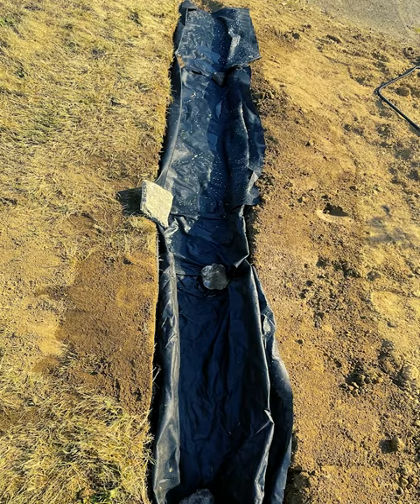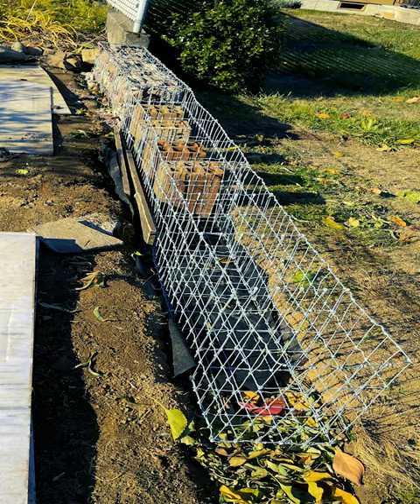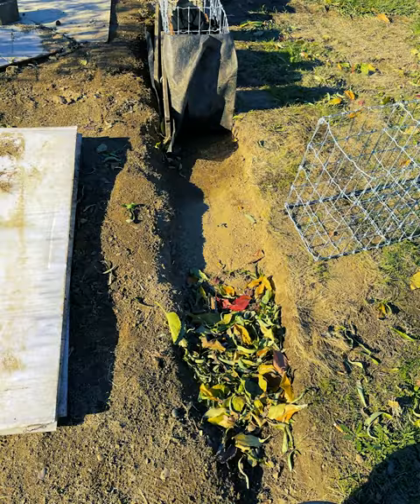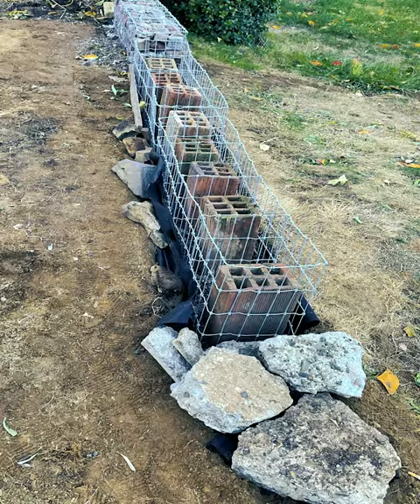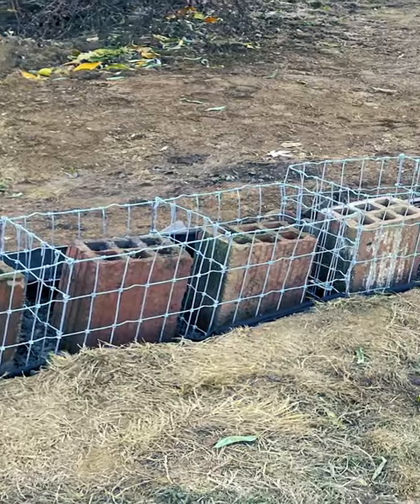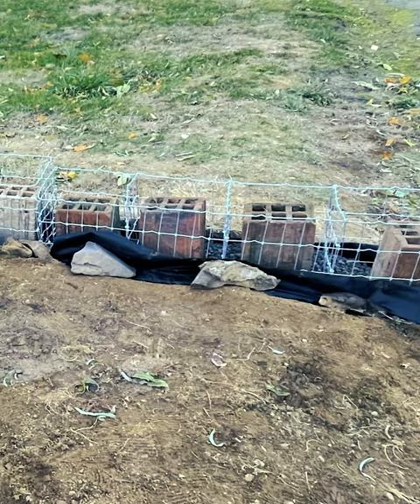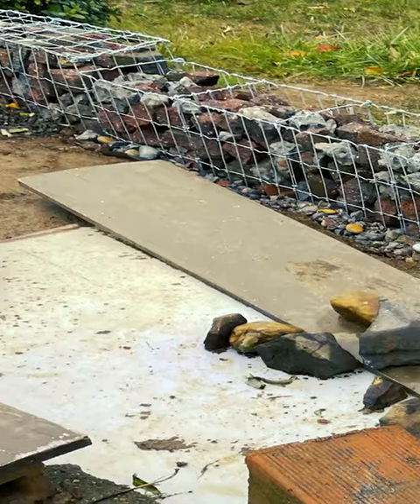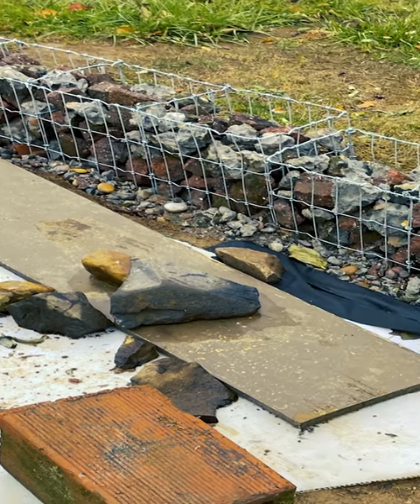Finishing the DIY Gabion Wall 🛠🏢🏡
So I've ironed out all of the kinks finishing the first gabion basket, and now I'm ready to power through the remaining two baskets to complete my gabion wall.

If you remember from an earlier video, I created this perfectly level channel to sit my gabion baskets. Unfortunately, when I placed the final two, I didn't like how the end was sticking out above the ground. So I pulled up everything and re-dug the channel to have a stepped-down effect for each basket. This was a lot of work to retrofit this step-down, so I wouldn't recommend doing it this way. The worst part was that my original design was to have a stepped-down wall because of the arc of the ground, and I bailed because I didn't have the baskets built yet. Lesson learned, dig the channel after making the baskets.

Next, it's back to smashing up pavers and filling up baskets. This is where it sits today. It just needs a bit more filling and maybe a topper using some leftover cedar. We'll see!

I'm passionate about homeownership and helping home buyers navigate the real estate market, and I also want to help homeowners understand the elements that make up a home's value.

Real Estate 101 - Market Trends, Analysis & more! 🏡

See Homes for Sale by Location - No need to search. Results ready-to-go! 🏡🙋‍♀️

See Homes for Sale by Price - No need to search. Results ready-to-go! 🏡🙋‍♀️

Real Estate Done Right - Real estate is all about you! 🏡🙋‍♀️